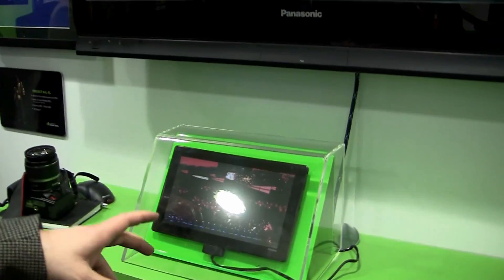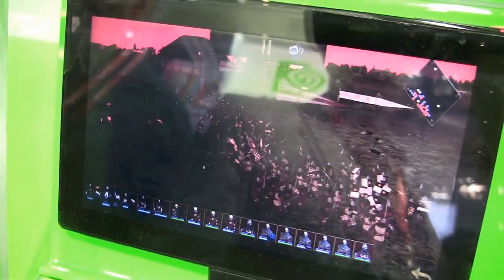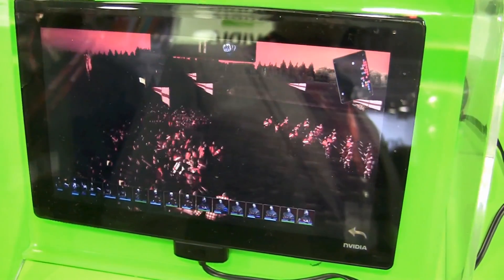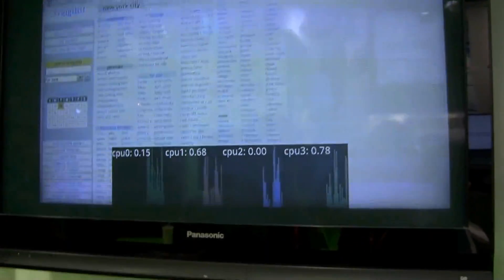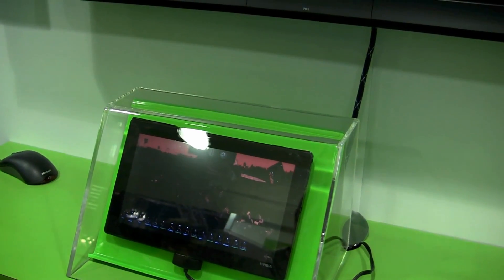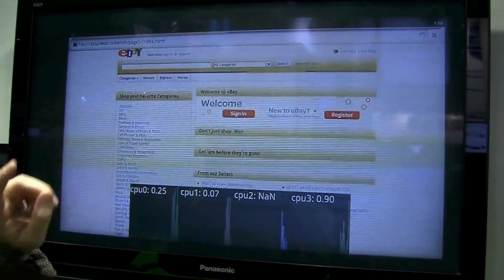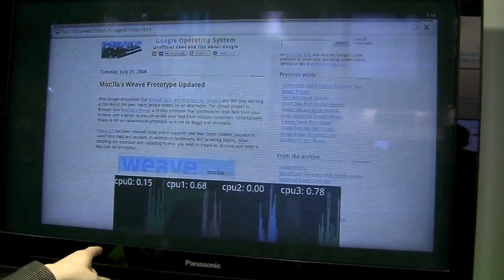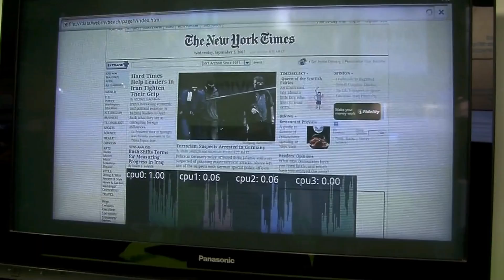NVIDIA Tegra 3 Demo shows the performance of Quad Core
As rumored and supported by a leaked Tegra roadmap, Nvidia was expected to launch Tegra 3 here at MWC. They haven't done that but they are giving us a preview of it except they aren't putting the Tegra 3 label on it just yet, it'll go by the internal "Kal-El" codename for now. Nvidia might end up going with a different name but I don't think that's likely given the Tegra brand is picking up steam. Kal-El is indeed quad-core and supports up to 2560 x 1600 resolutions over multiple displays and boasts 5x the performance of Tegra 2, or 2x CPU and 3x GPU performance when you break that down.